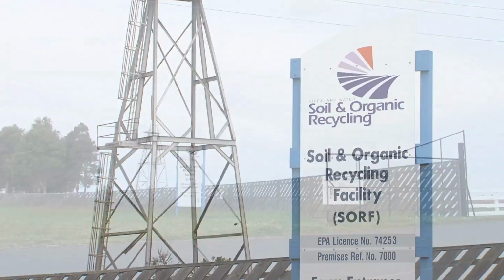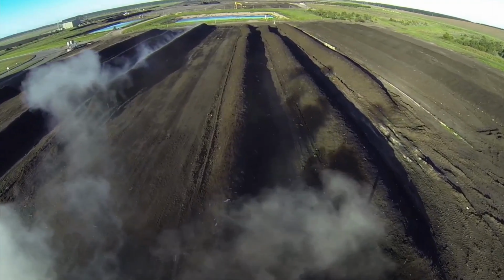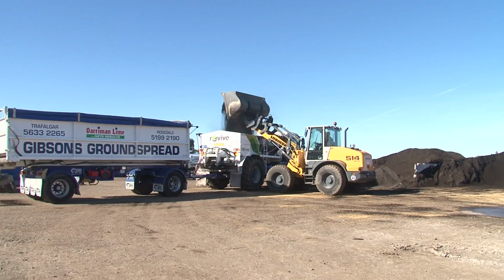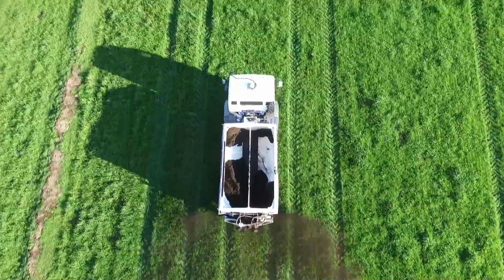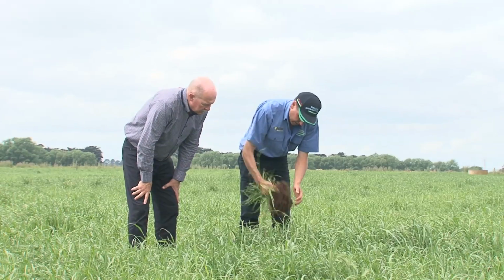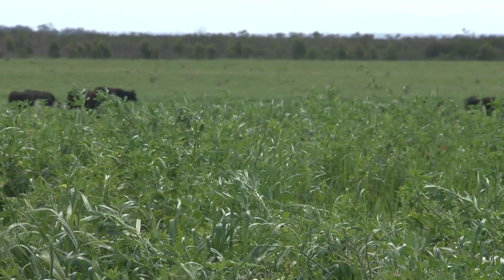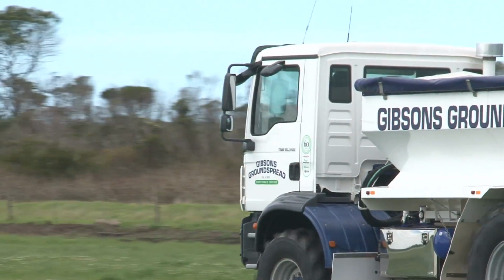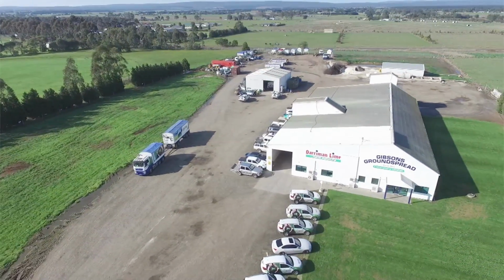Revive Recycled Compost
Gibsons Groundspread is proud to present "Revive Recycled Compost" an informative video about Revive Recycled Compost.
The video encompasses how the product is made, what it is made up of and how the product can benefit you and your farm.